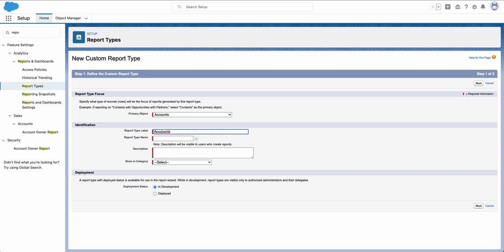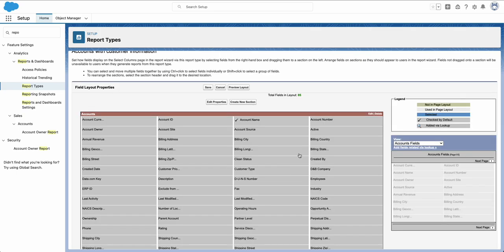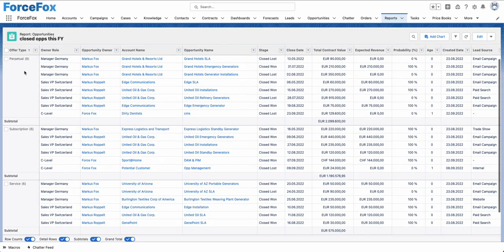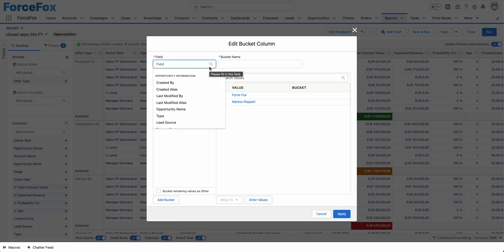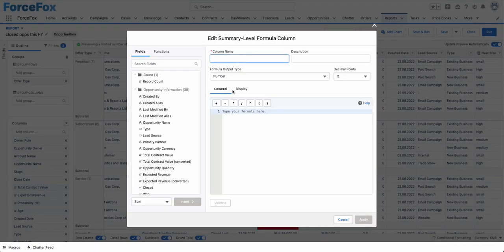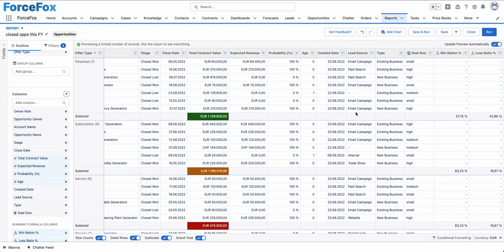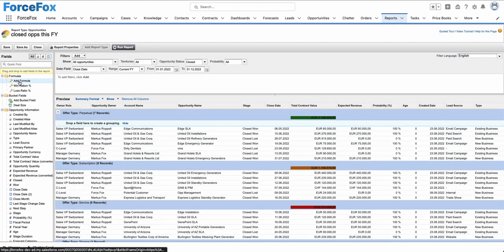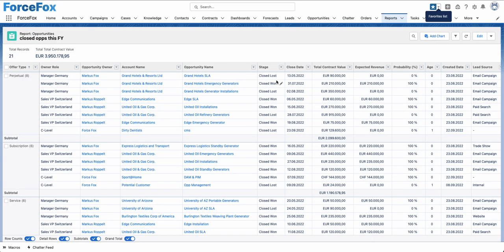Get to know Report Functionalities I Salesforce certified Associate Course I Part 15